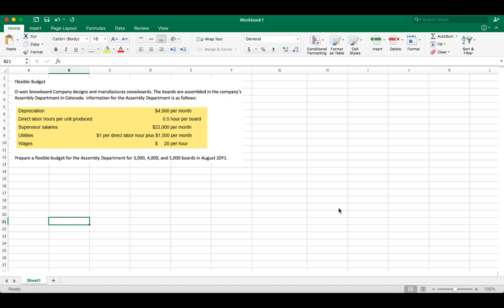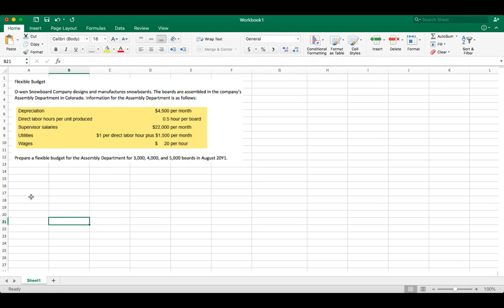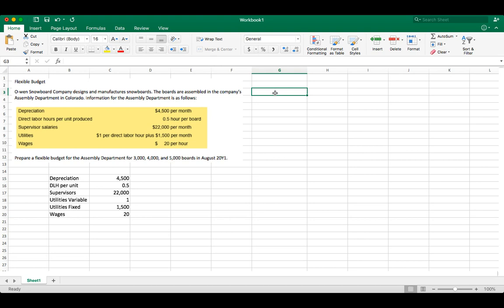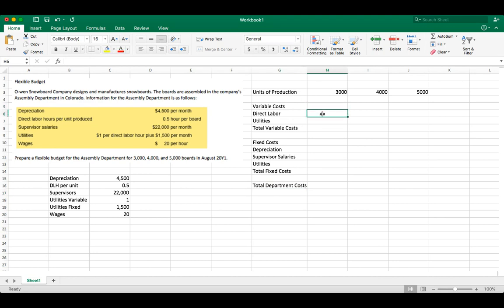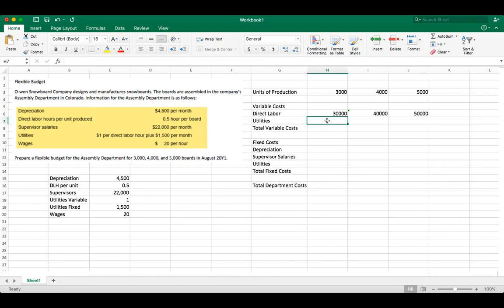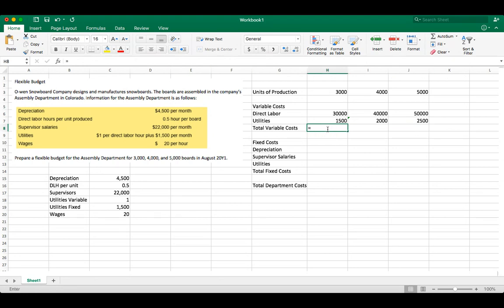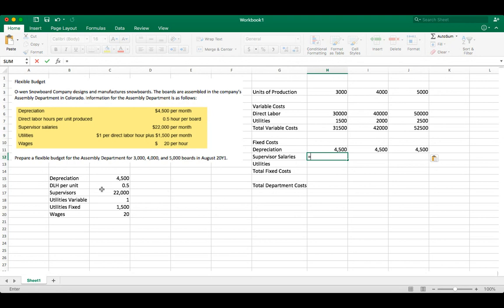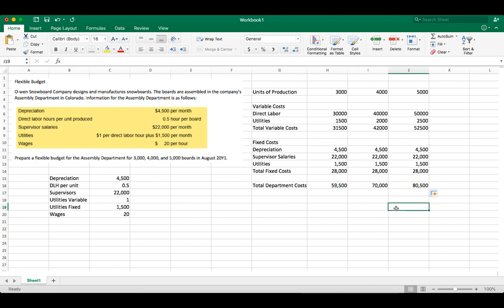ACC 121 Ch 8 Flex Budget Excel